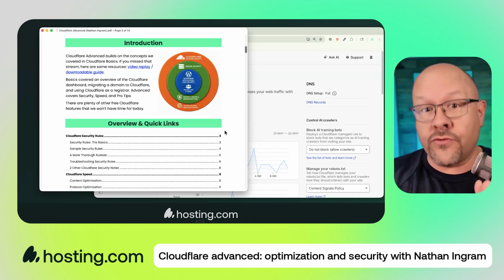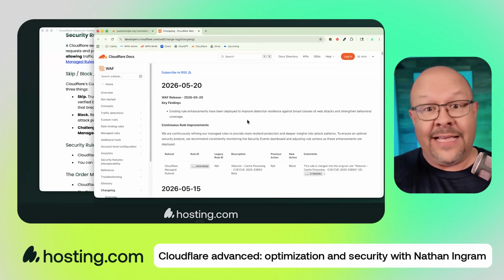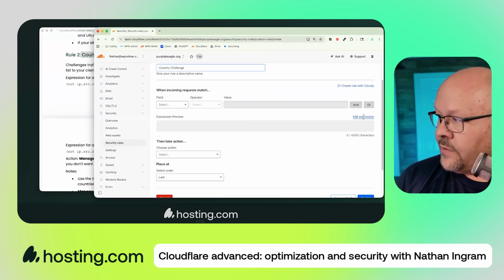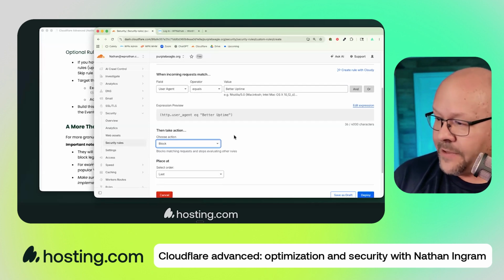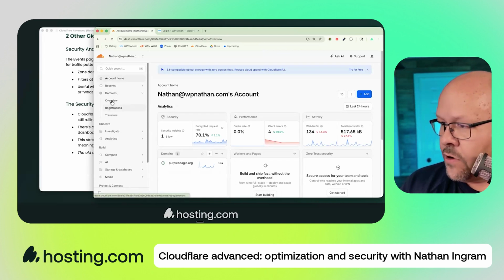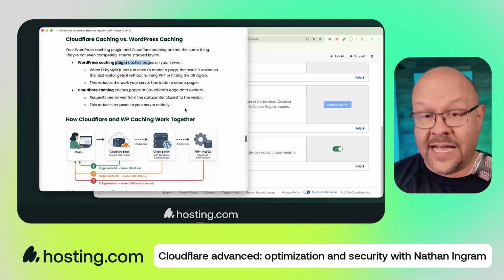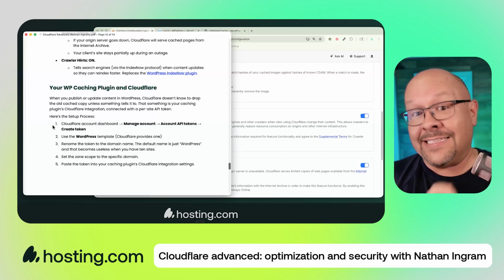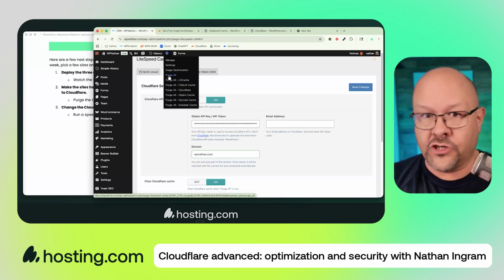Cloudflare advanced: optimization and security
Once Cloudflare is set up correctly, there's a lot more it can do. In this second session, Nathan dives into the features that actually move the needle: caching strategies, page rules, the Cloudflare WordPress plugin, and how to set up basic WAF (Web Application Firewall) rules.

You'll also learn how to handle client access, troubleshoot traffic issues, and use tools like Cloudflare Turnstile and Email Routing. This is where Cloudflare goes from "it's working" to "it's working really well."

Key Takeaways

* How to configure caching and speed optimization for better performance
* Connecting Cloudflare to WordPress optimization plugins
* How to configure basic WAF security rules
* Using Cloudflare Turnstile as a privacy-friendly CAPTCHA alternative
* How to use Cloudflare email routing for free domain email